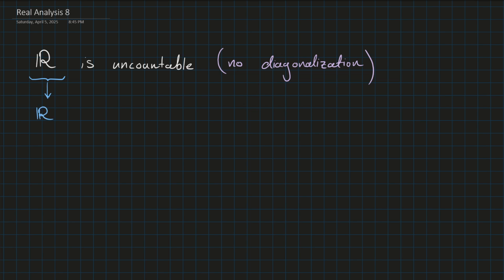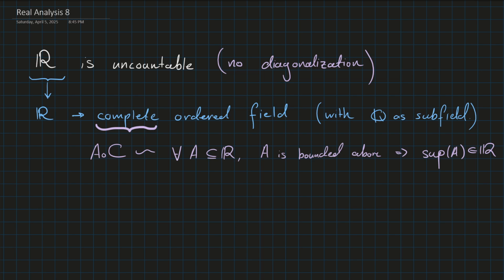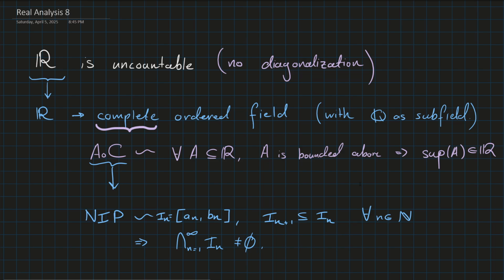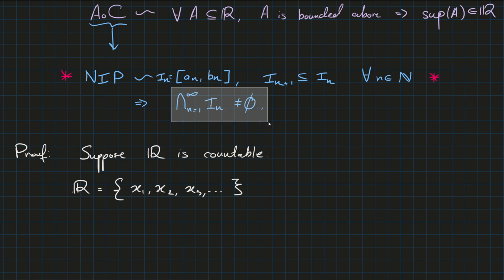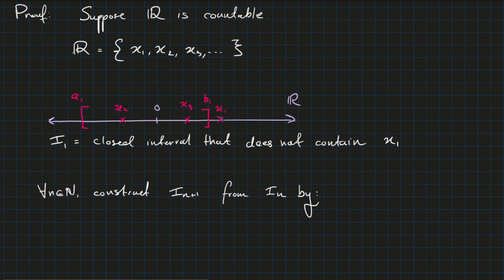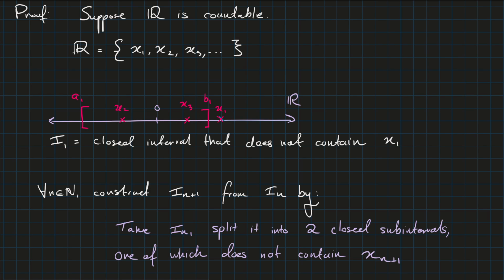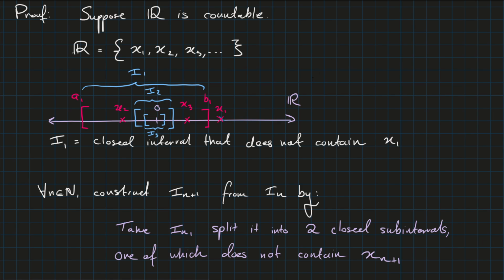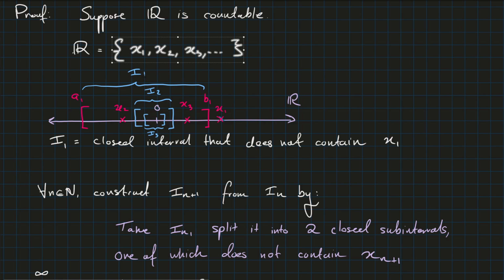R is Uncountable (not by Diagonalization)